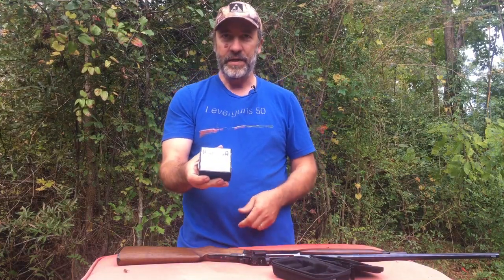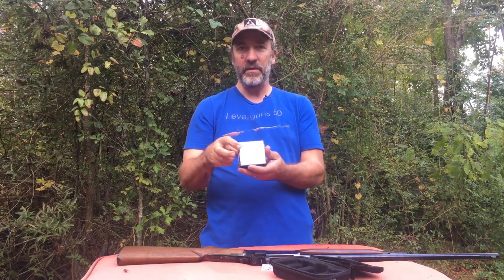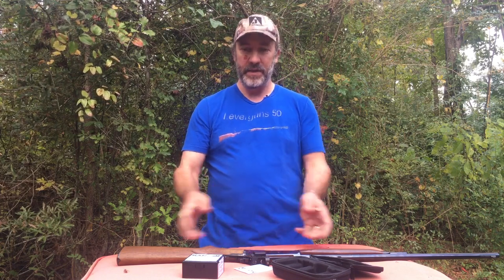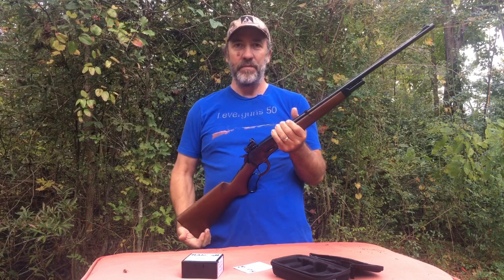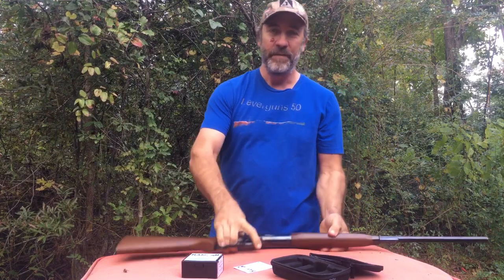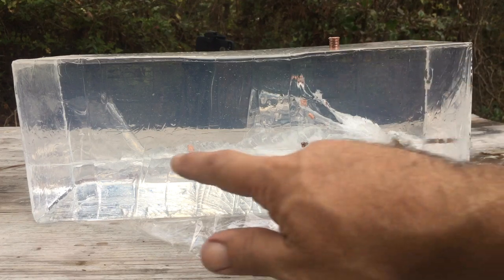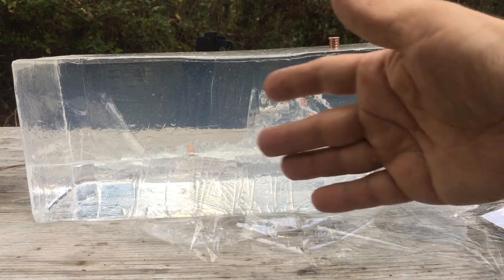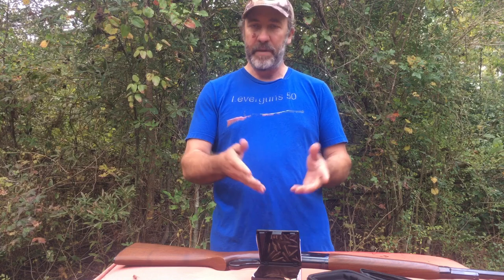Winchester 71 in 348 Win Hammer 157 grain Bullet